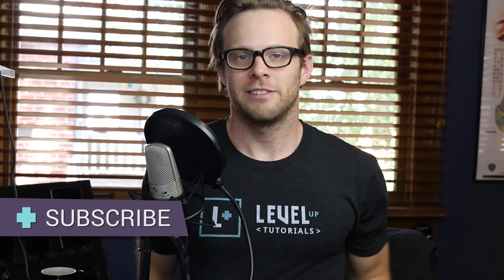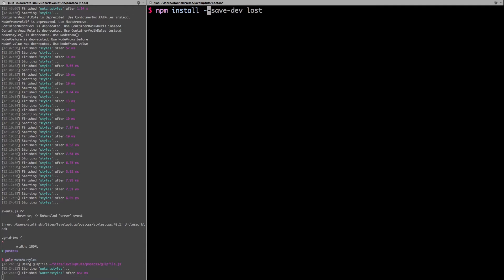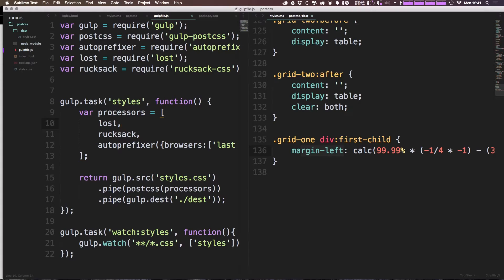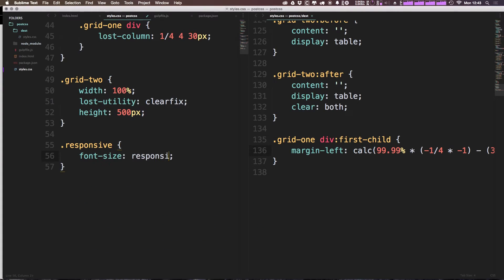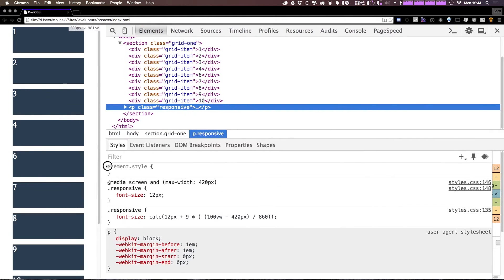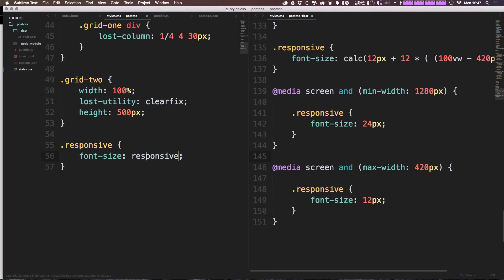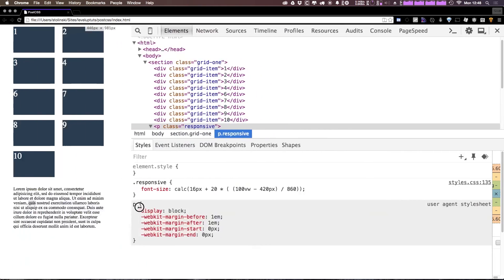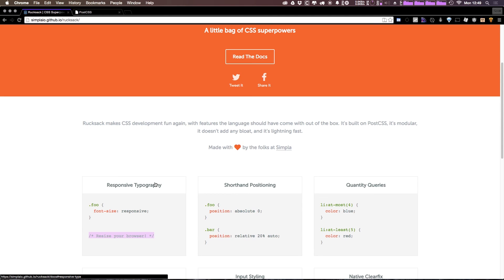#15 - Awesome Responsive Text With Rucksack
Here I show you Rucksack for PostCSS and give an introduction to it by showing off the responsive text property.